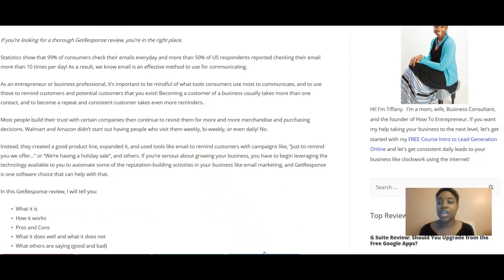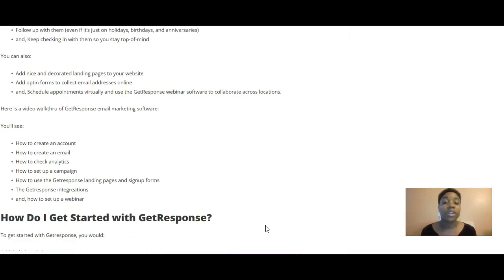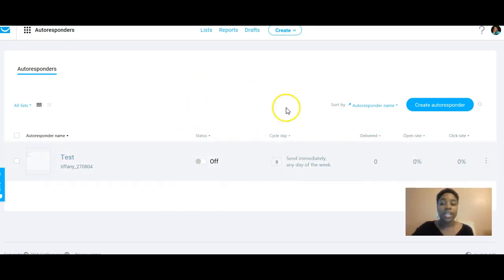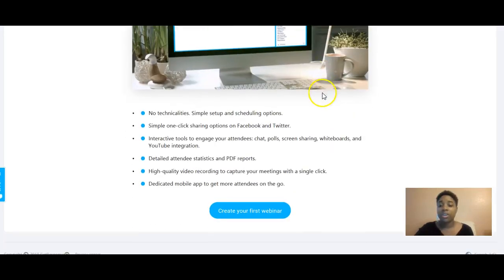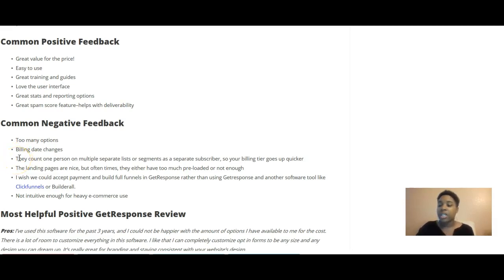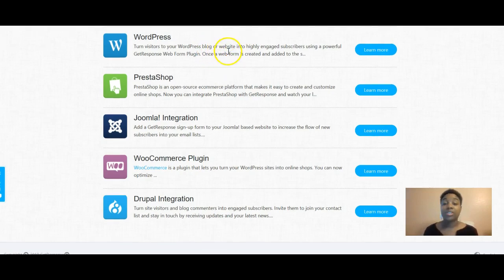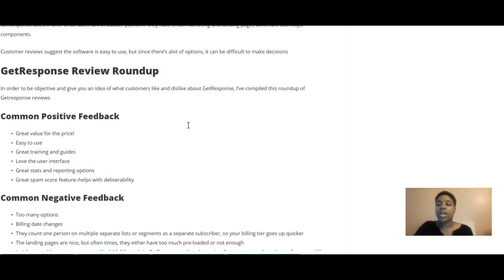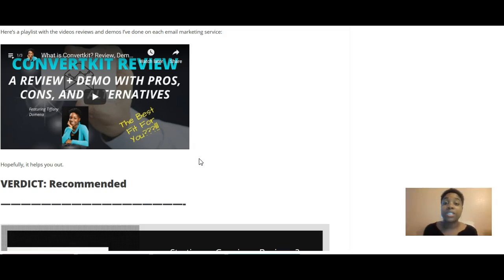GetResponse Review: Demo, Pros, Cons, and Alternatives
If you're trying to decide which email marketing service is for you, then this review will be very helpful. I share with you pros, cons, alternatives, and I also do a walk-thru so you can see what it is like to use GetResponse for the first time.

TO TRY GETRESPONSE FOR YOURSELF

To create your free 30-day trial account at Getresponse,